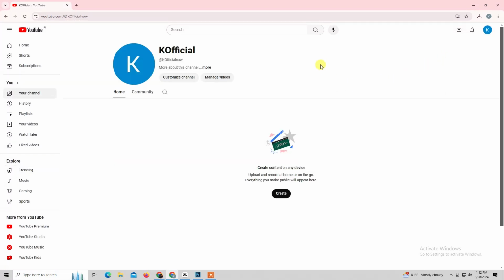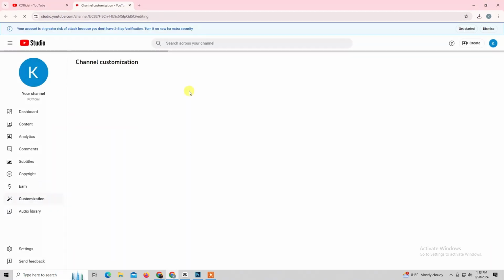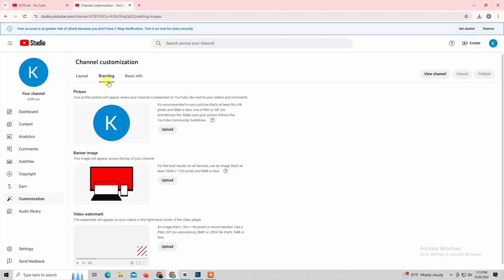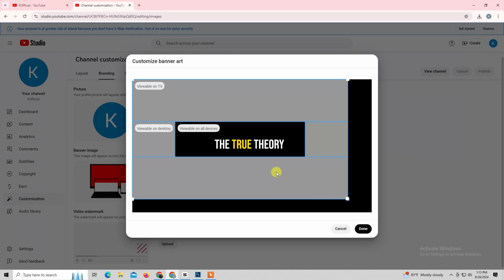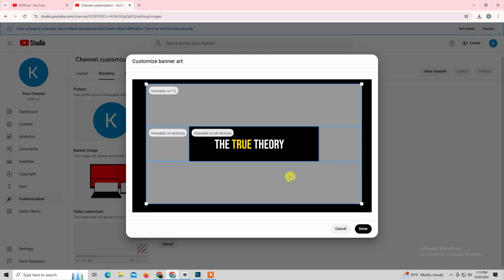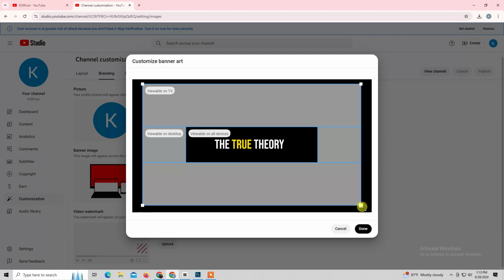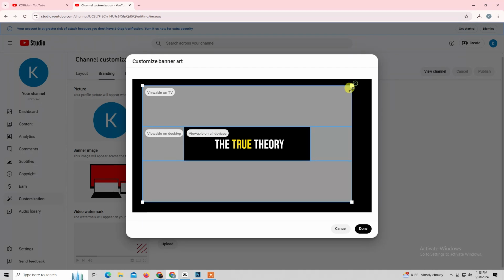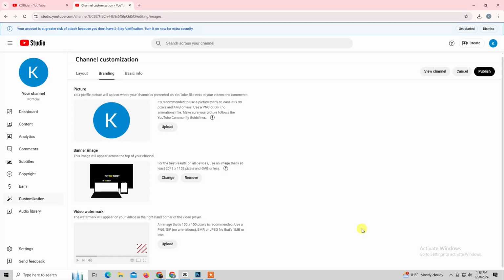How to Change YouTube Channel Art on PC | Step-by-Step Guide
Learn how to change your YouTube channel art on PC with this easy, step-by-step guide. Whether you're looking to update your channel's branding or just want a fresh new look, this tutorial will walk you through the entire process. Customize your channel art and make your YouTube profile stand out today!

Key Features:

Quick and simple instructions
Watch now to enhance your YouTube channel’s visual appeal.